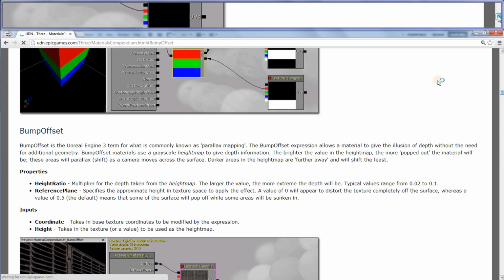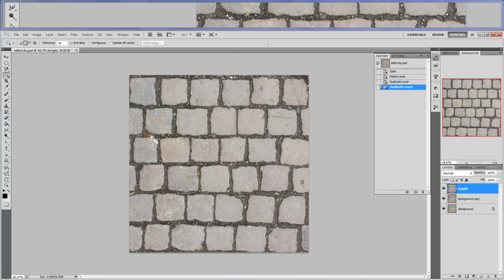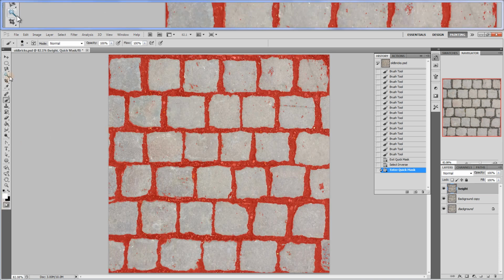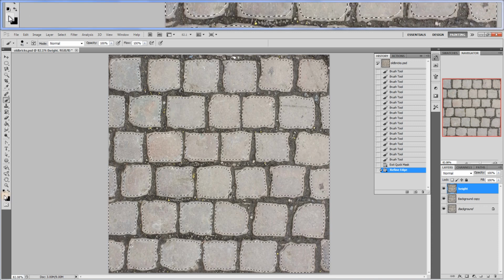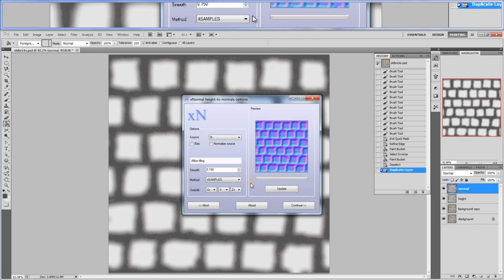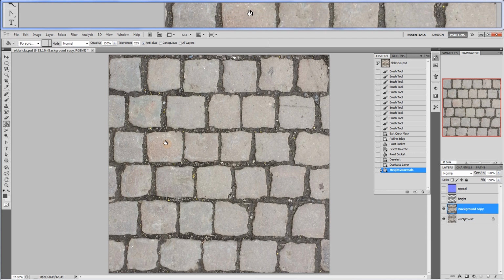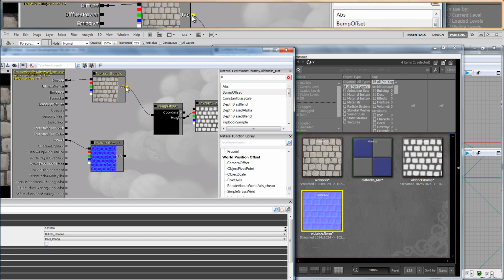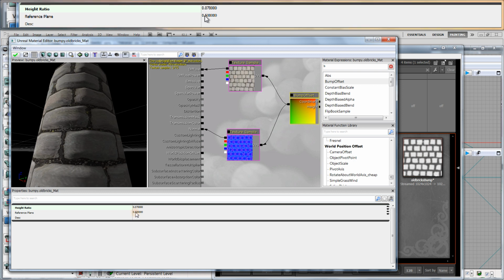Bumpy texture in photoshop, xNormal and UDK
Take a photograph of a surface, and treat it to make a height map and a normal map. Set up a UDK material with a Bump Offset expression to make it textured.